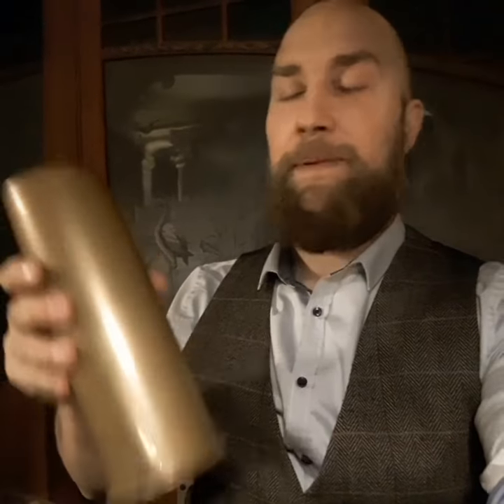Short intro: Sax 4 Pax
Launching a new project